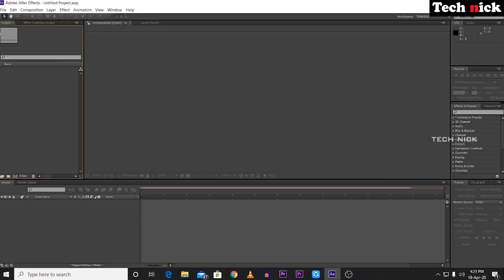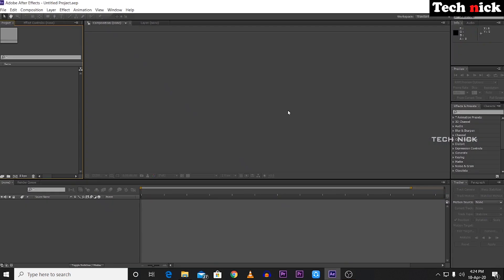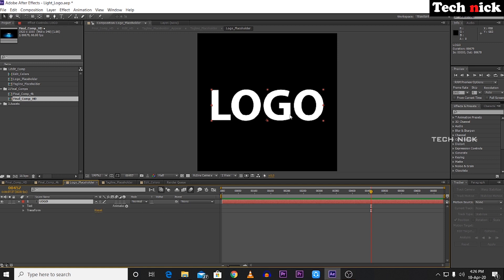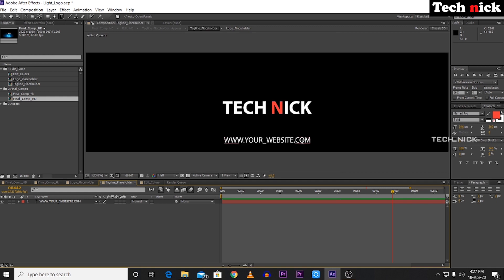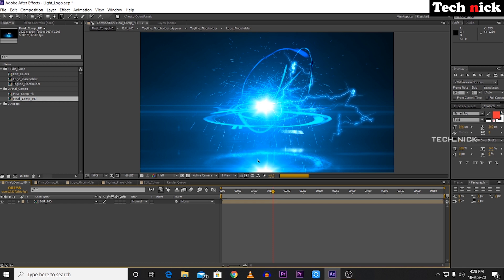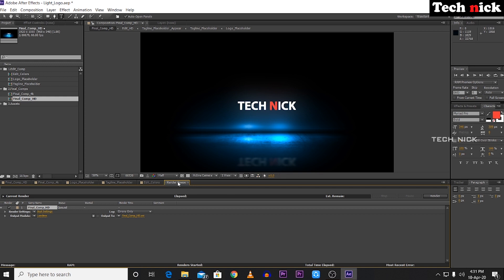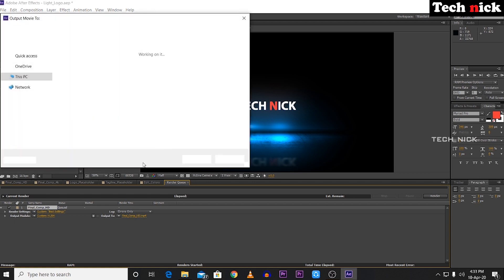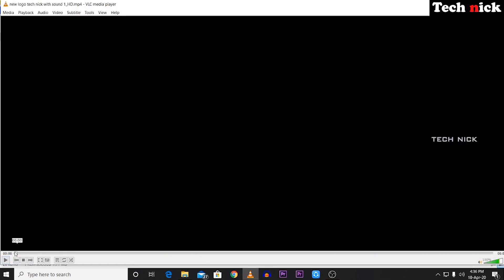How to Make Logo intro animation for our channel 🔥 | After effect tamil tutorial | Technick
How to Make Logo intro videos for our channel | After effect tutorial tamil | Technick

How to make Fire Hand vfx in After Effect - Step by Step Tutorial in Tamil | FX-MINE